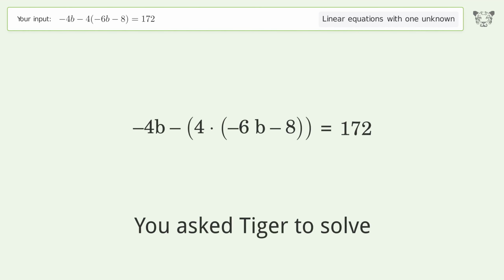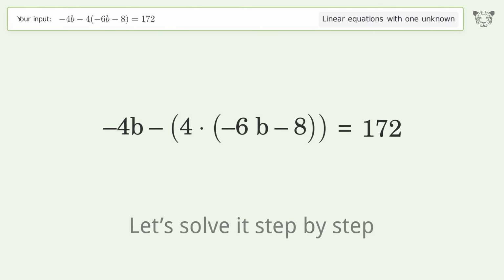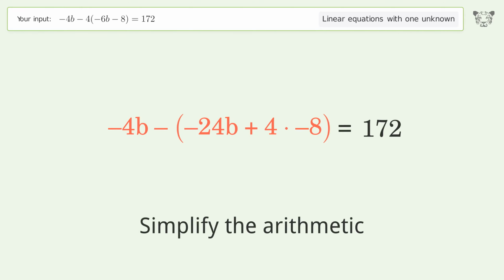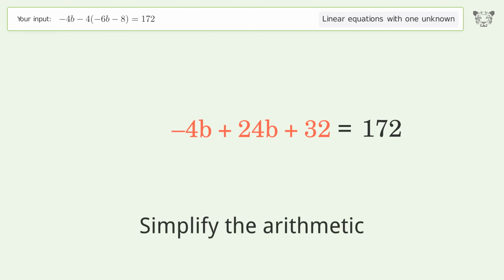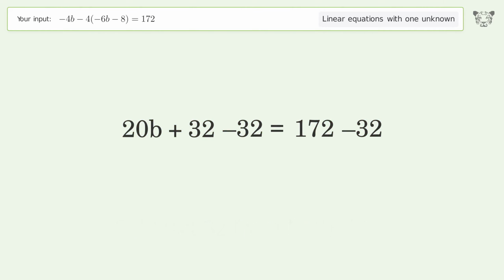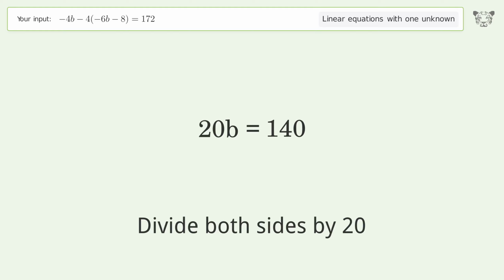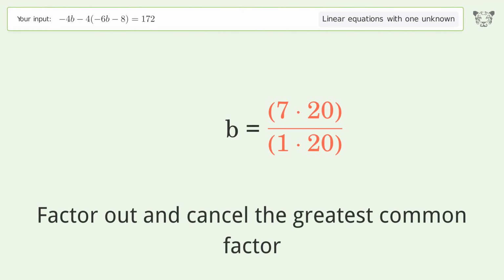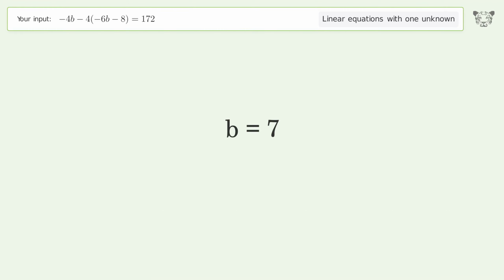Linear equation with one unknown: Solve -4b-4(-6b-8)=172 step-by-step solution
Solving -4b-4(-6b-8)=172 using the linear equation with one unknown solver

for a step-by-step and more tips and tricks for dealing with linear equations with one unknown.